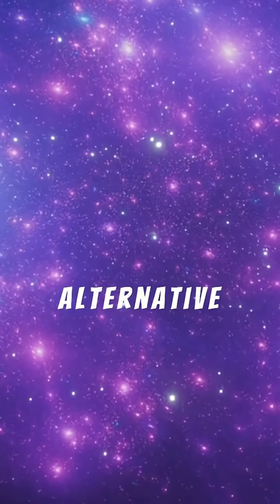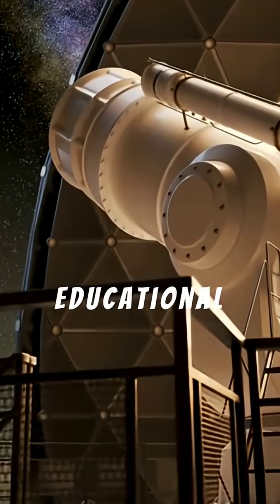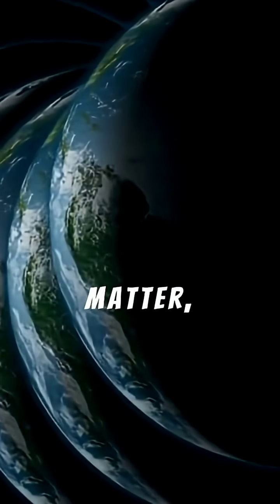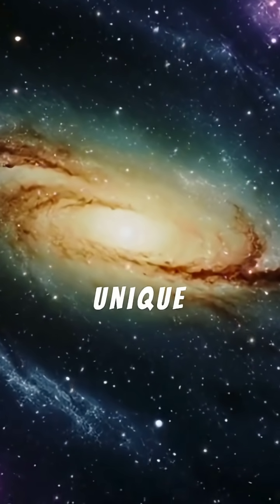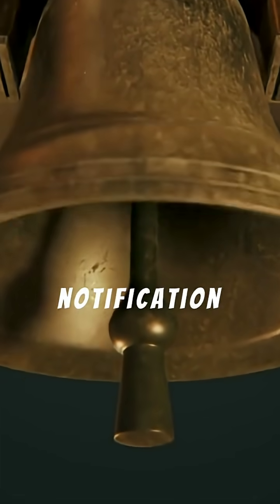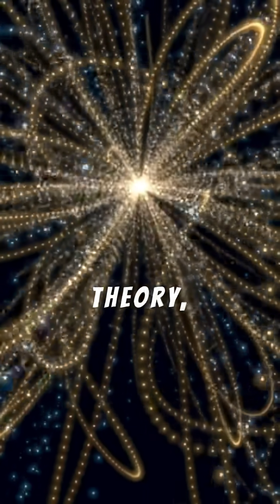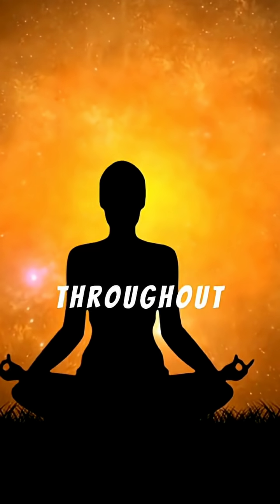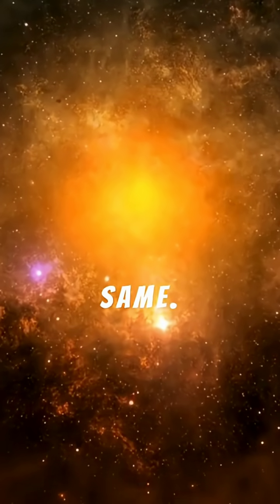What Is the Static Universe Theory? Discover its Secrets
Discover the secrets of the Static Universe Theory! Delve into this fascinating concept that challenges the Big Bang Theory and offers insights into the structure of our universe. By understanding the implications of this theory, you'll gain a deeper appreciation for cosmic phenomena, dark matter, and the nature of space and time. This theory presents a perspective that can shift how we view astronomy and cosmology.